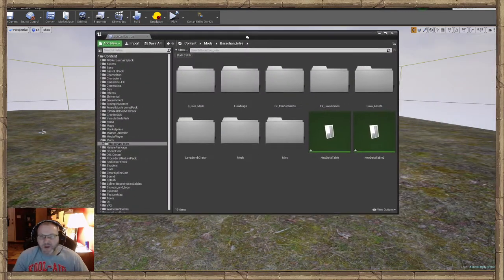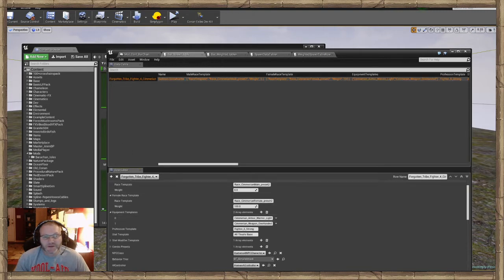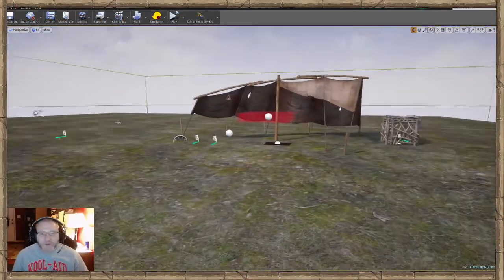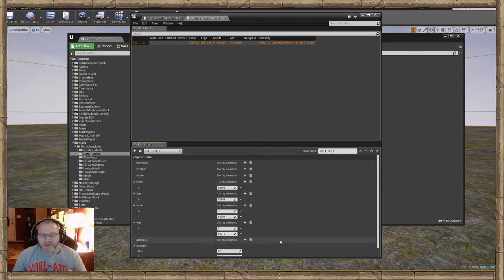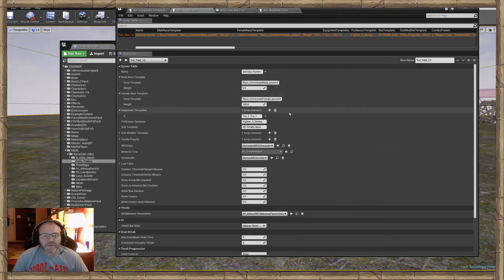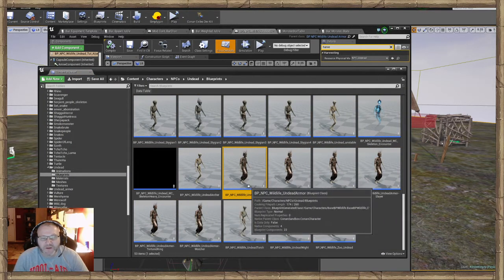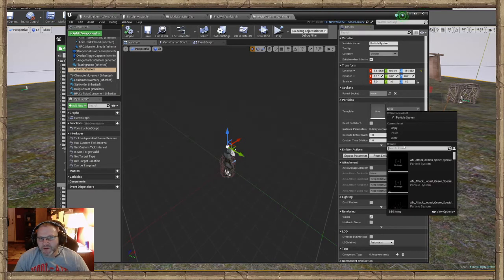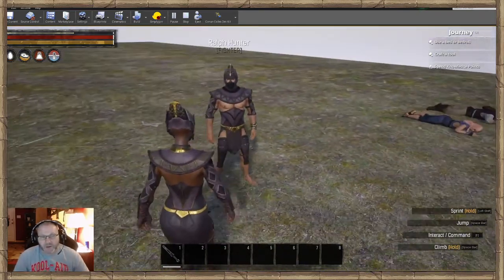Conan Exiles Modding Tutorial (NPCS Part 2)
This video will go over how to spawn human NPCS into the world of Conan Exiles